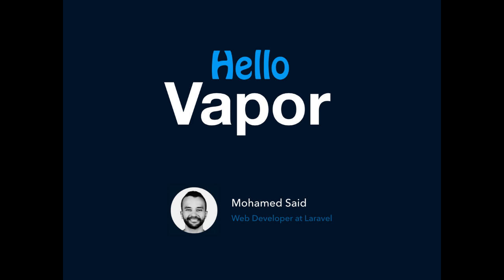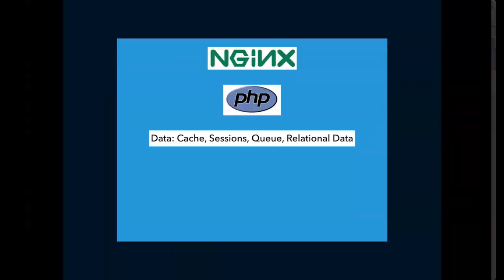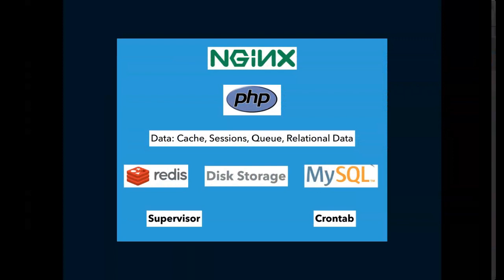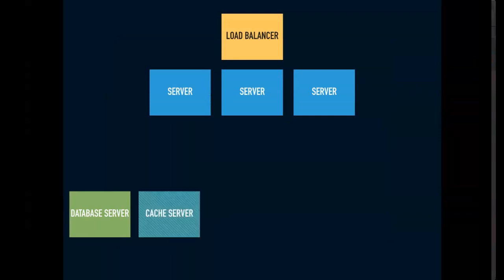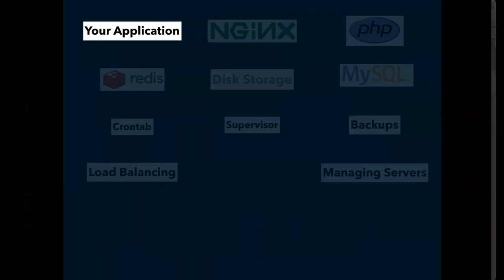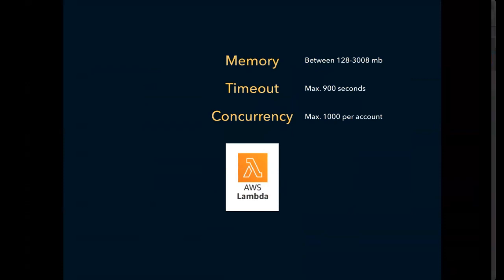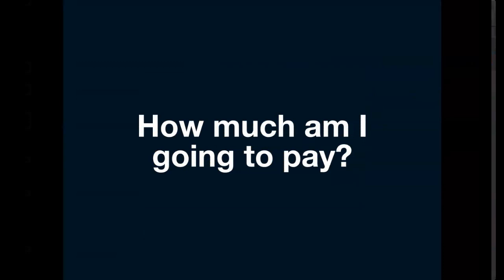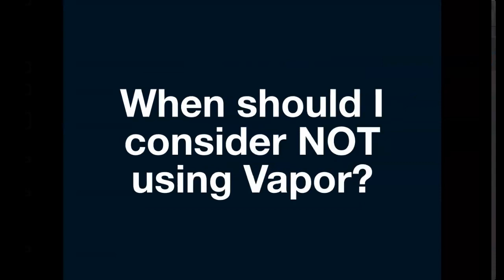Hello Vapor!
In this video I talk about Laravel Vapor, AWS Lambda, and serverless in general.